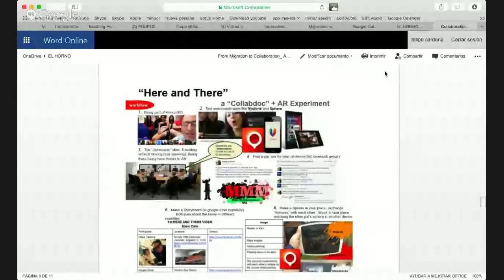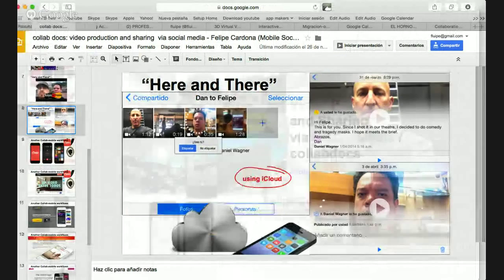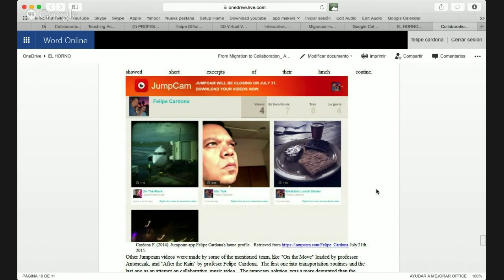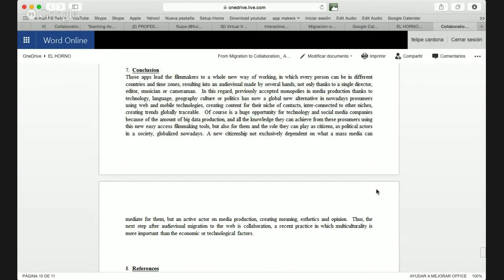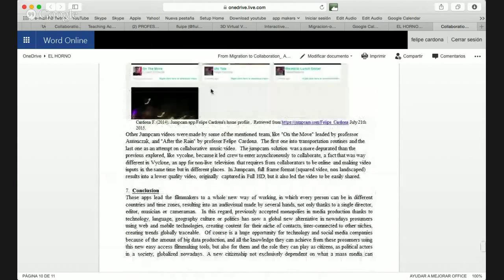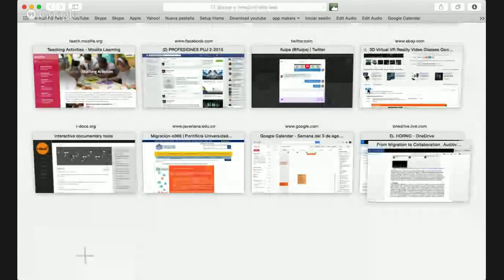ctec503 Felipe Cardona presenting @ Colab